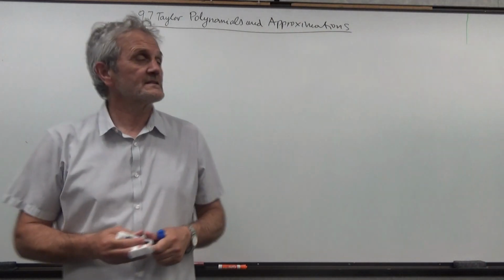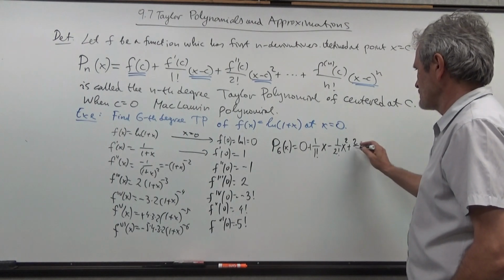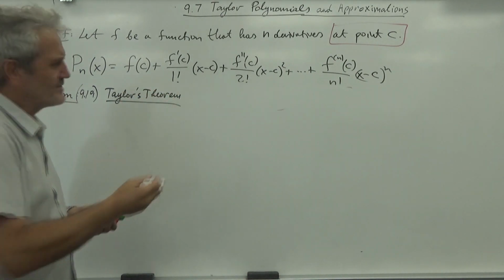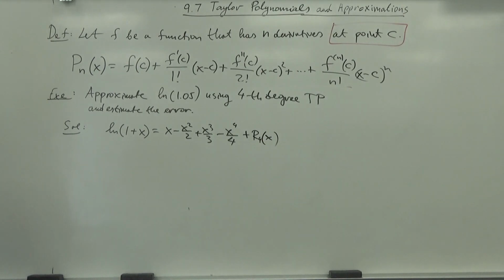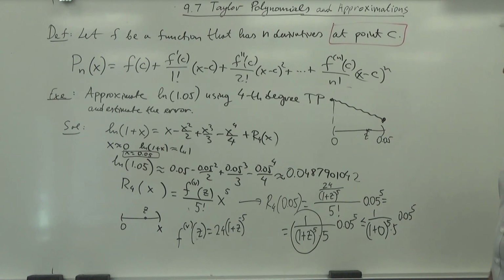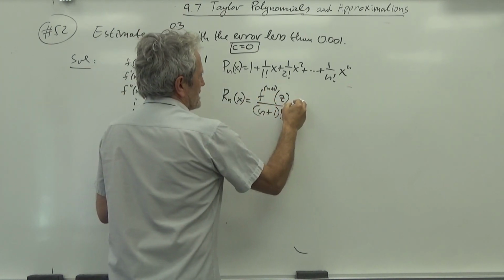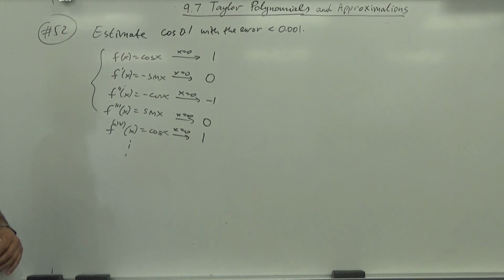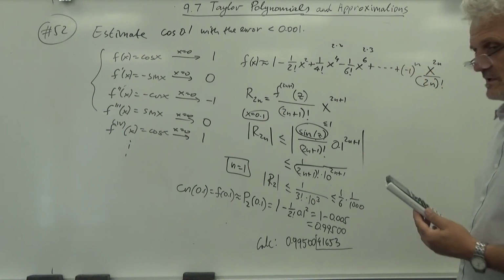9 7 Taylor Polynomials